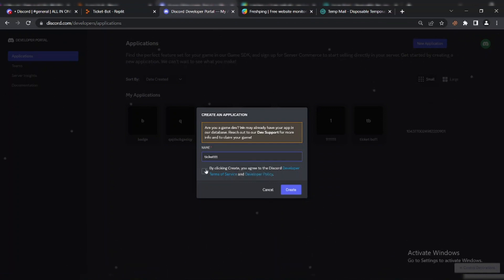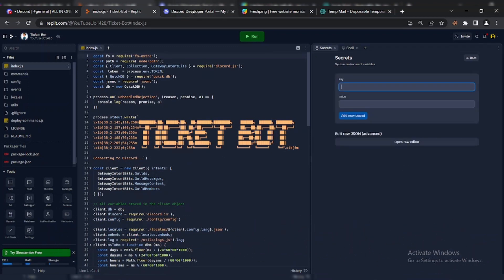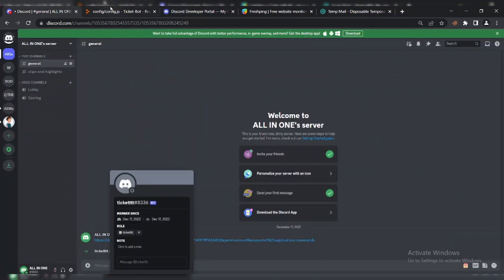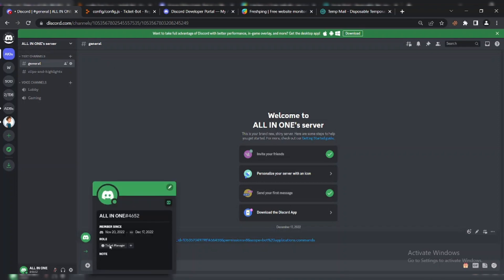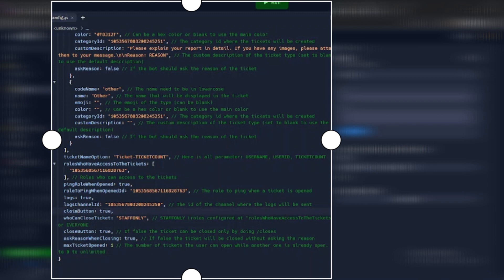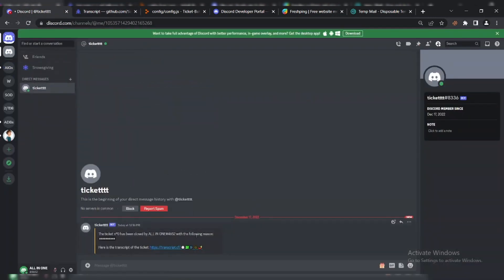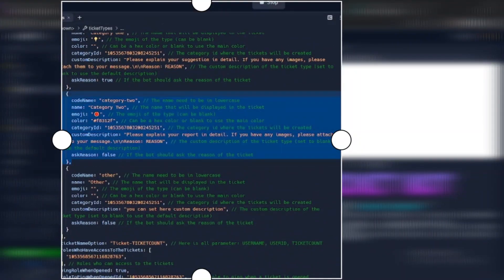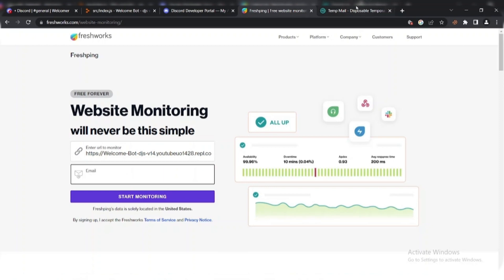NEW! How to make Discord Bot + Ticket System + 24/7 Online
Learn how to make a discord ticket bot, a customizable bot that can be used for all your server needs. Let's get started!

💖TimeStamps
00:00 intro
00:04 creating and inviting bot
00:21 configuration
02:11 testing bot
02:42 adding more ticket panels
03:13 making bot 247 online
03:31 the end

💕Credit
Coded By Sayrix

Tags (Ignore)
how to code a discord bot,
how to make ticket bot,
how to setup ticket bot,
how to setup ticket tool,
how to make slash command discord bot,
how to make discord bot 24/7 online,
discord, slash commands, discord ticket bot, ticket tool, discord.js v14, djs v14